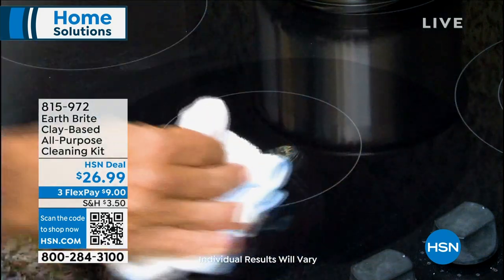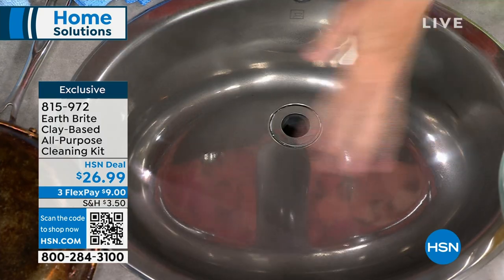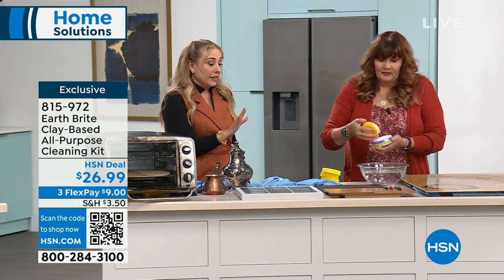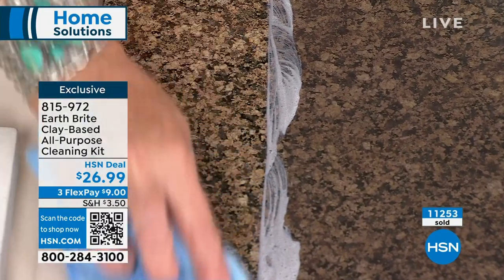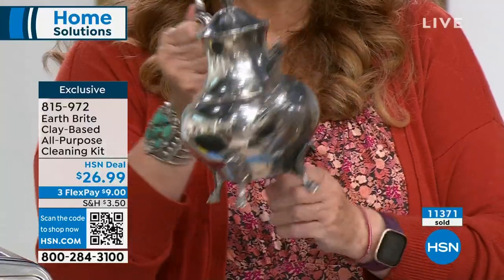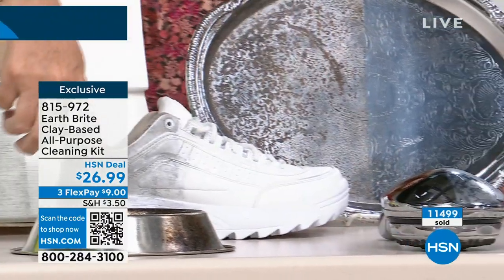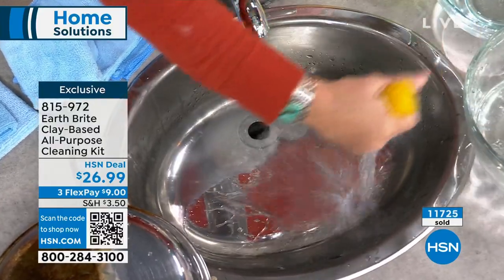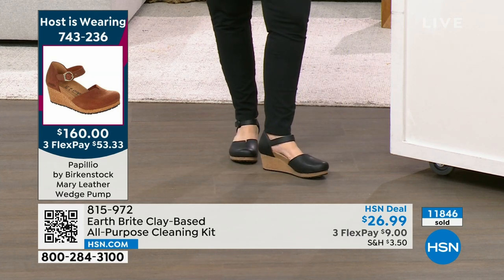Earth Brite ClayBased AllPurpose Cleaning Kit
Using clay as its main ingredient, Earth Brite's minerals and abrasives can clean and polish stainless steel, ceramics, metal ovens and metal stovetops. It's also great for stainless sinks, stainless BBQ grills, bathrooms ceramics and stainless wheel rims.

    (2) 10.5 oz. Tubs of Earth Brite All Purpose Cleaner  Original scent
    2 Microfiber towels
    Instructions